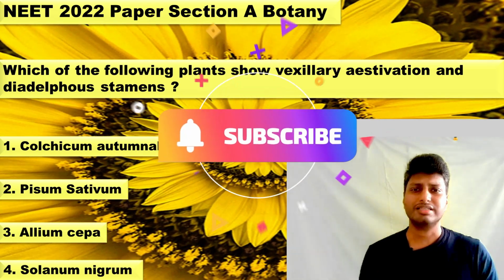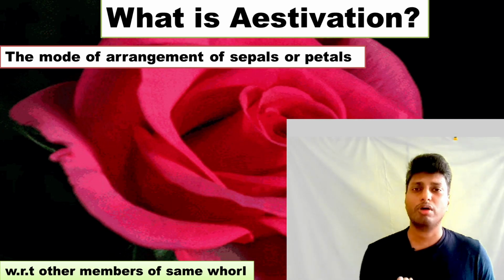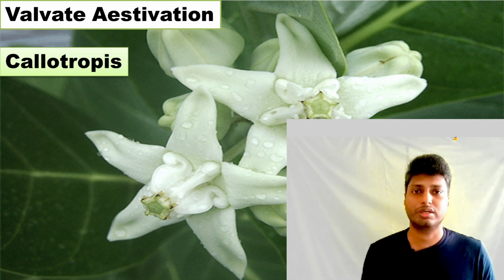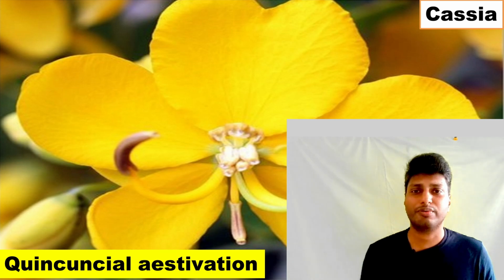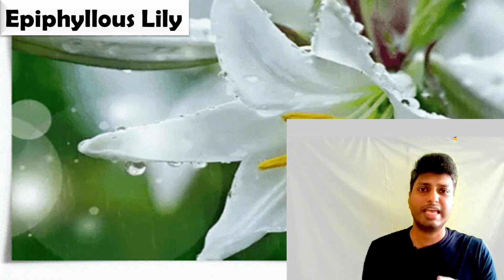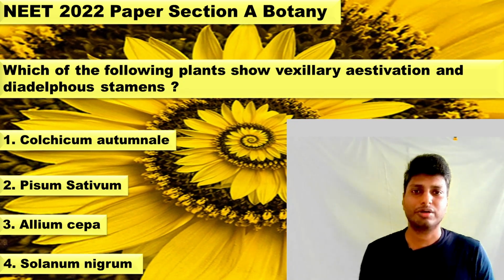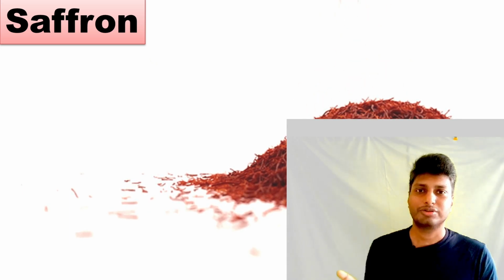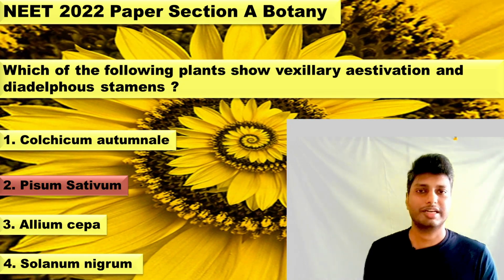What is Aestivation ???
Hello Students,
Welcome to 'One Page Biology'. In today's video I have explained the types of
aestivation. Also I have explained the types of stamens based on their arrangements.
In this video I have taken the previous year NEET question from Section A botany part. The question has been asked based on the concept discussed in the video. The concept of aestivation is part of the chapter ' Morphology of  flowering plants' which is part of 11th ncert biology.
The chapter has good weightage in NEET exam.
In the video I have tried to explain the concept of Aestivation by giving some examples . The reference for this video is 11th NCERT biology chapter' Morphology of Flowering Plants'.
See you guys in next video with some other biology question.
Tae care guys. Thankyou:):)